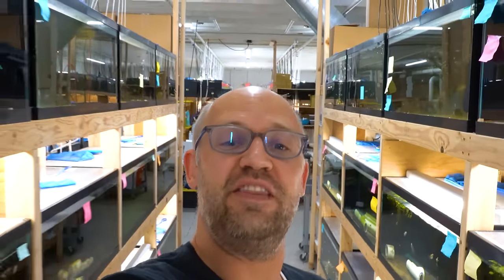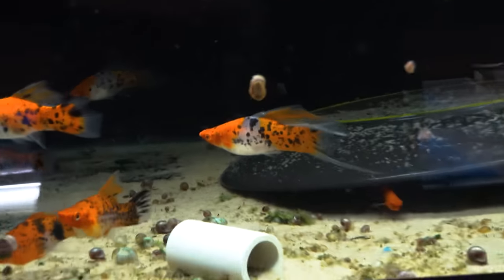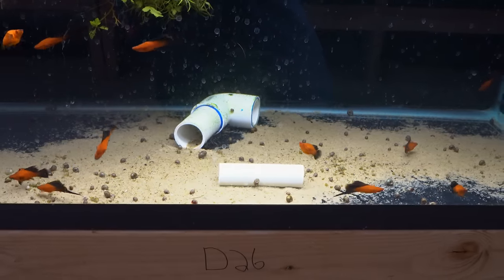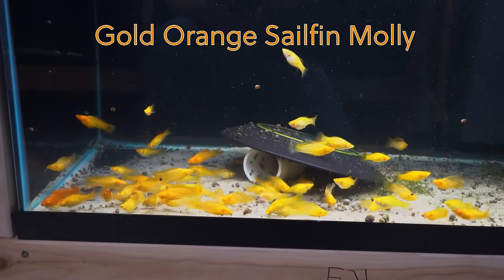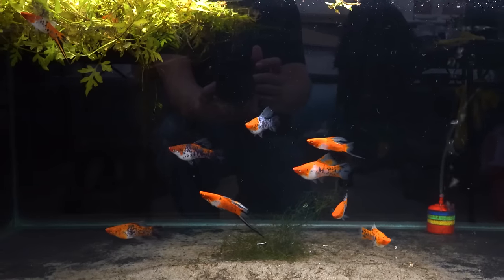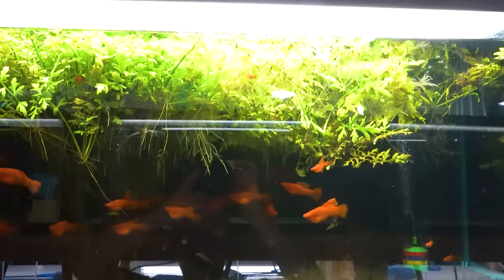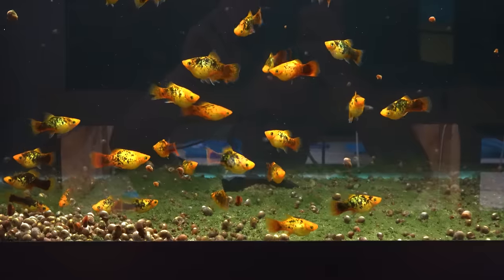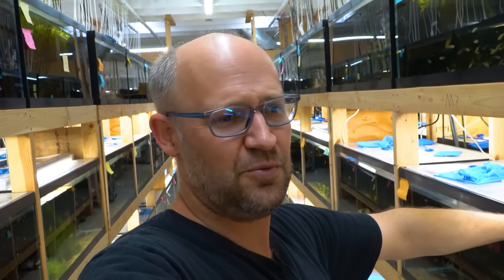Ultimate Livebearer COLLECTION Tour...I've NEVER seen this fish BEFORE!!!!